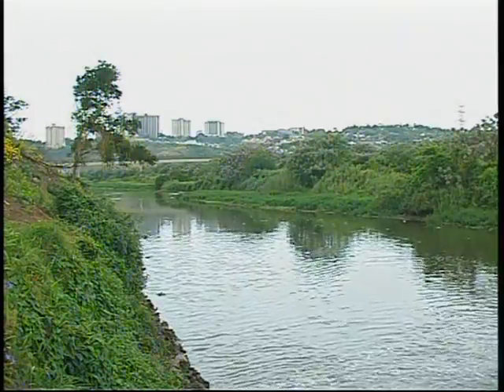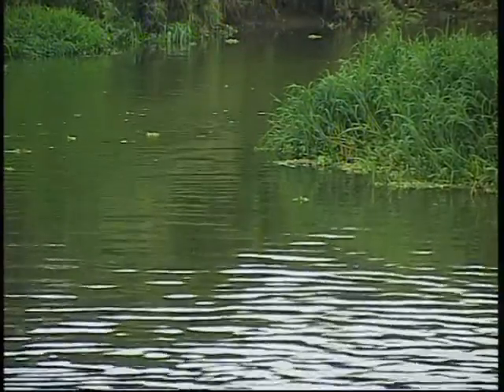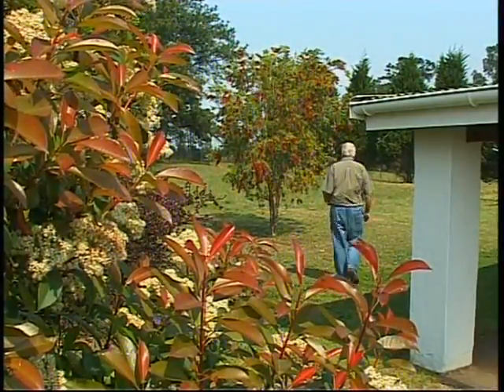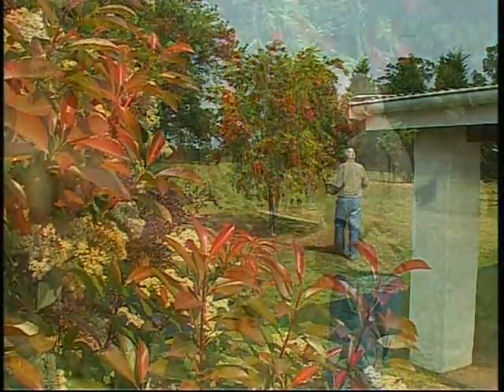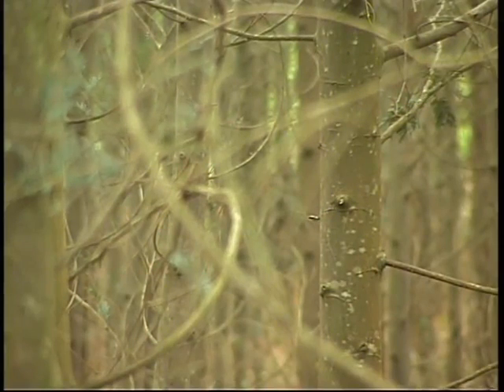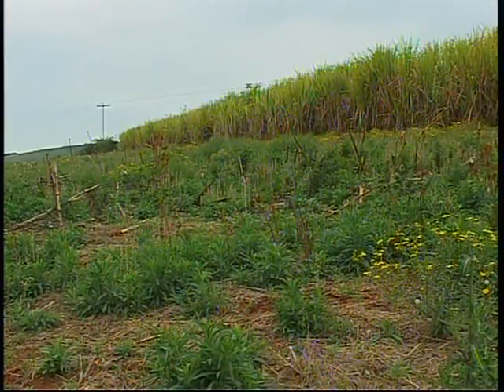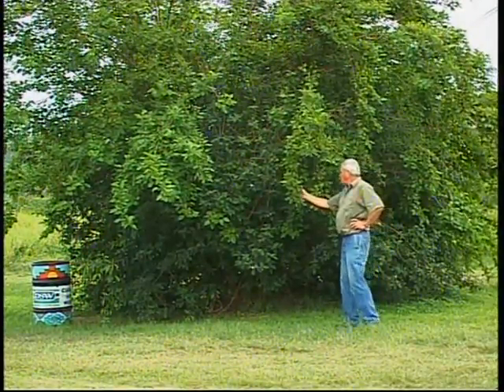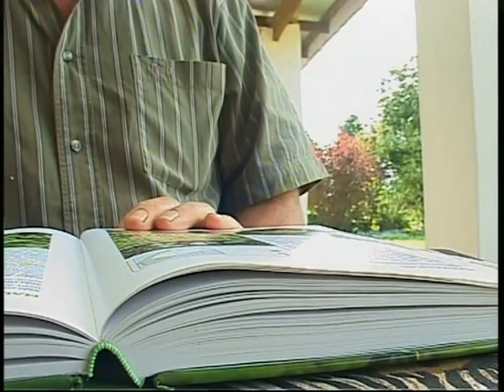1 Alien invasive plants in South Africa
Clive Bromilow is a top invasive author and expert. In this series on Agri TV, Clive explains the problems wrought by invasive species across South Africa. Based in the KwaZulu-Natal Midlands of South Africa, Clive's background in weeds and herbicides offers a superb backdrop to his AGRI TVs.